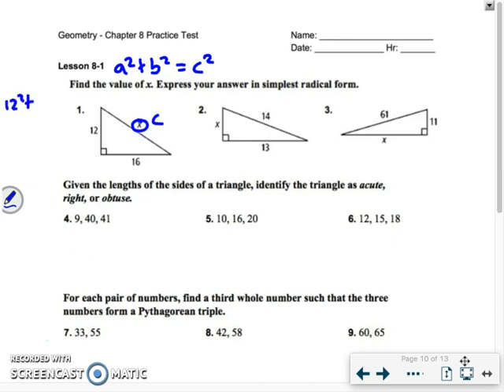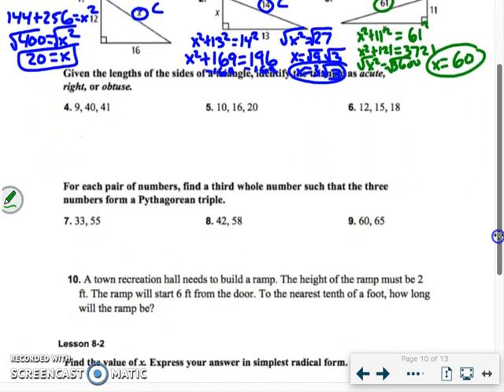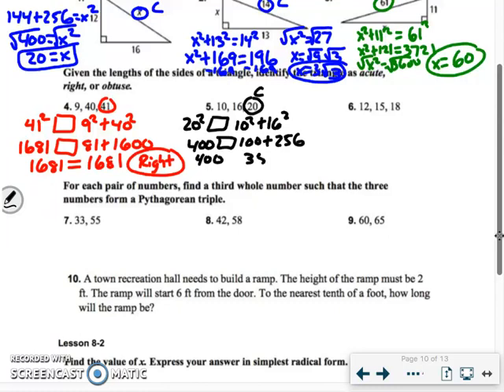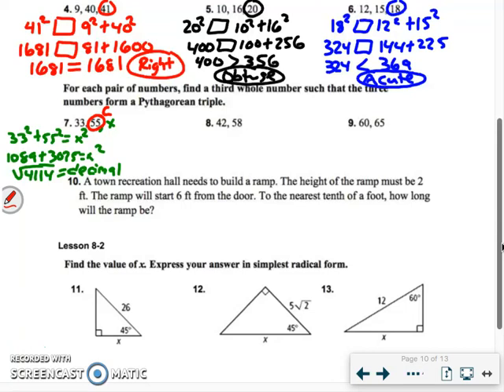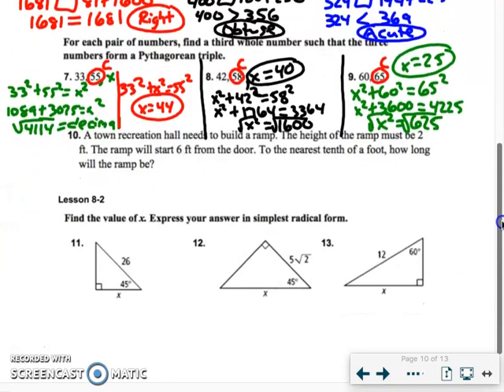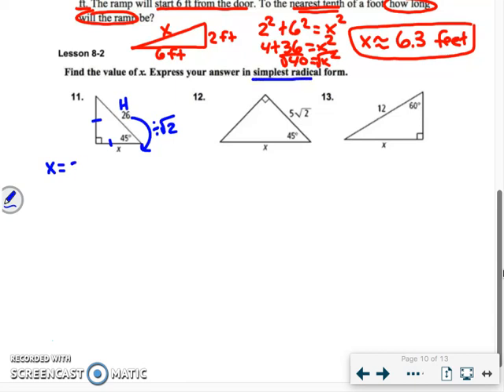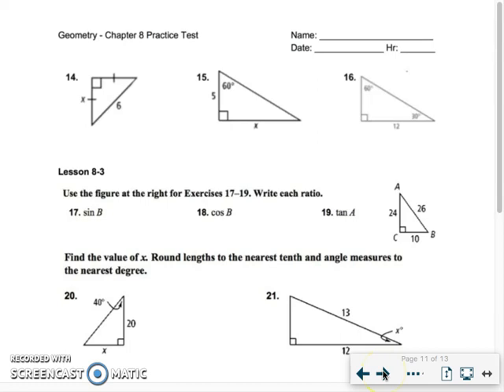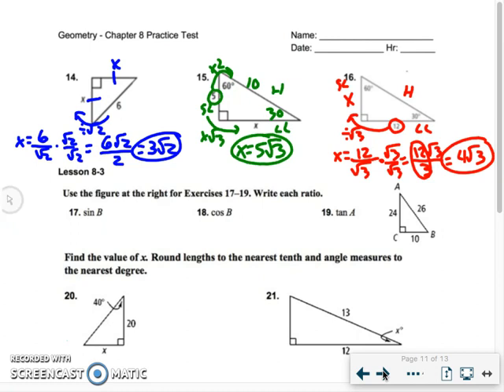Chapter 8 Practice Test #1-16